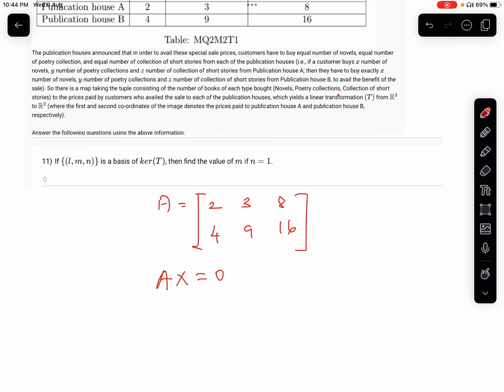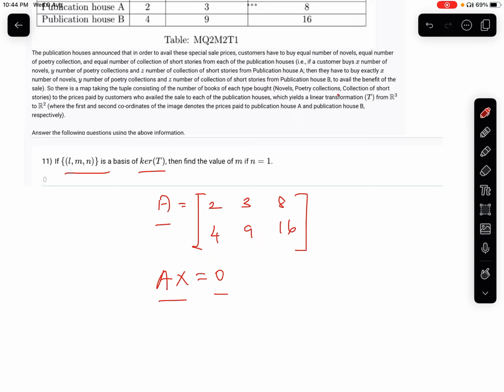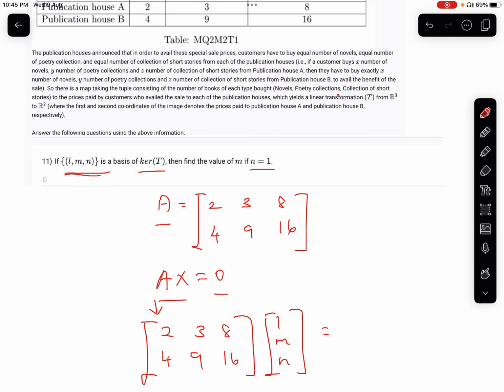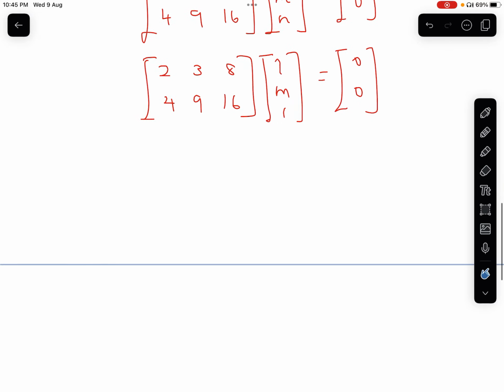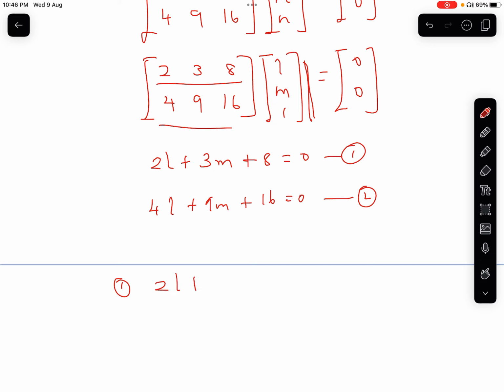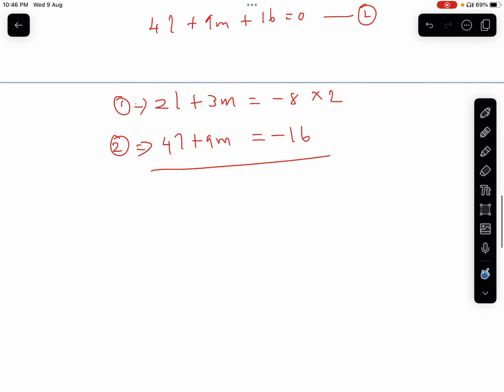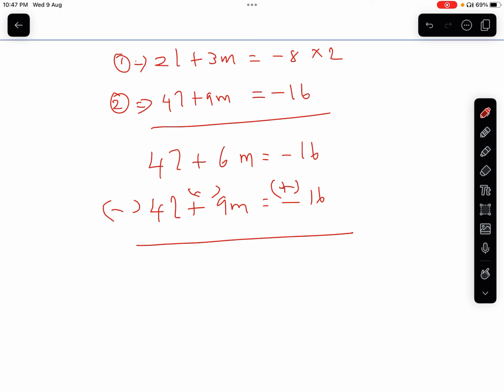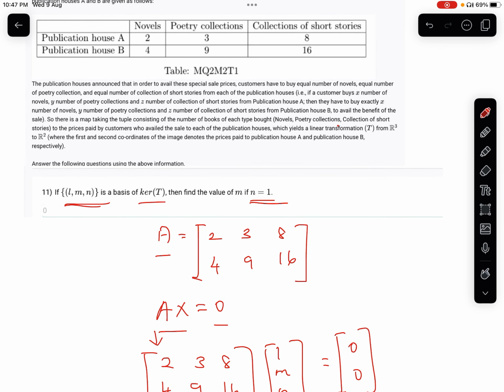Mock for Quiz 2|Q.No-11|IIT MADRAS|Data Science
Mock for Quiz 2|Q.No-11|IIT MADRAS|Data Science|iitchennai |iitmadras |bs |datascience |maths2|iitmadrascampus |iitjee |neet |iitmadras classrooms|iitmadrasvlogs iitmadras lecture hall